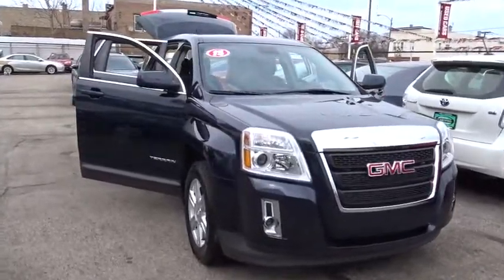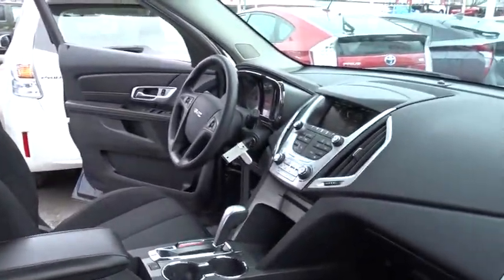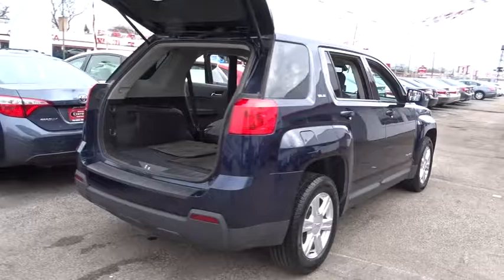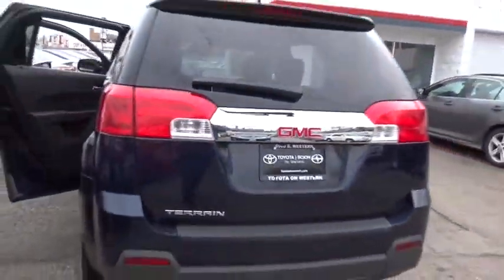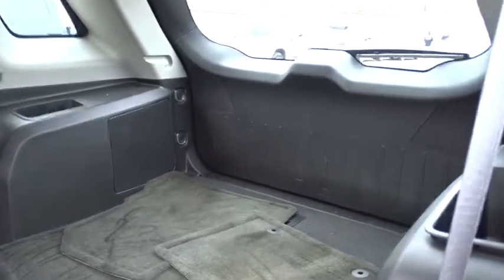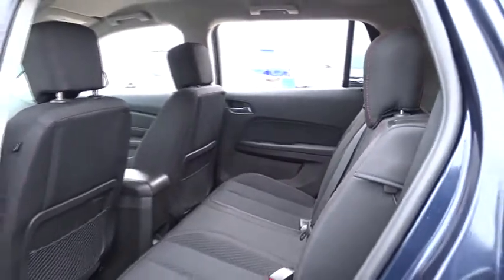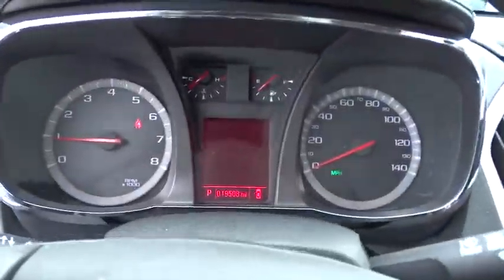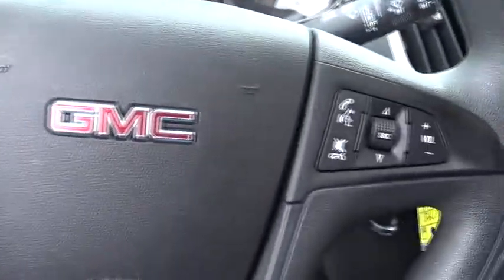2015 GMC Terrain Countryside, Oak Lawn, Calumet city, Orland Park, Matteson, IL P11795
2015 GMC Terrain

6941 South Western Ave.